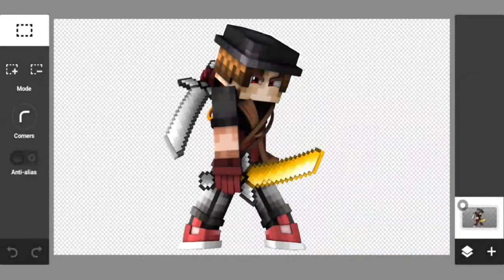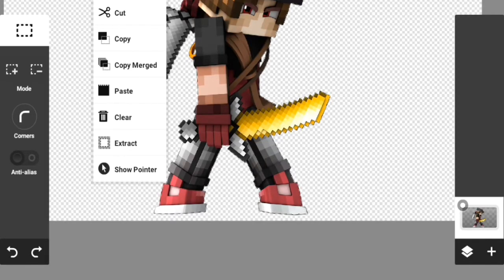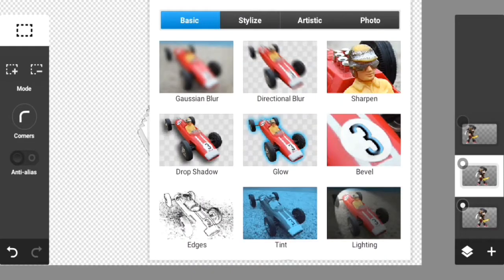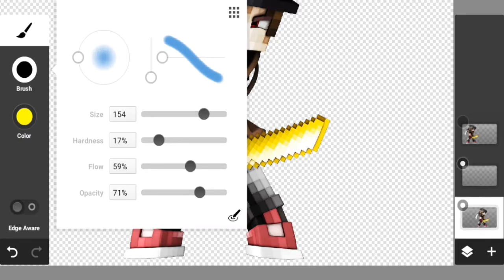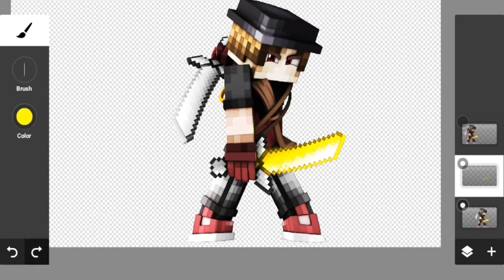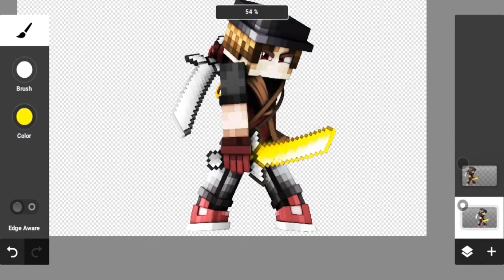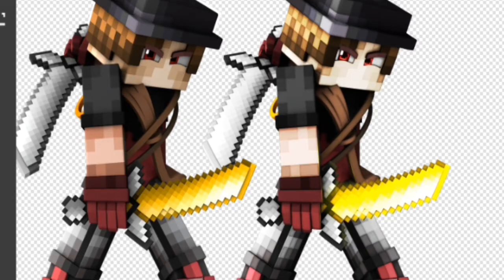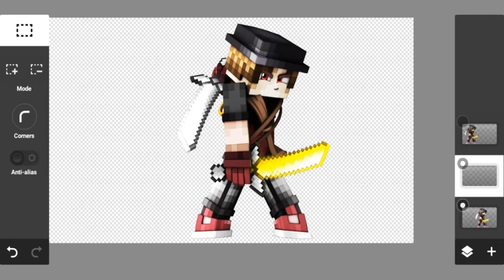How I Do My Render Effects In PhotoshopTouch! » Graphics Tutorial #1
IOS Photoshop (Download Tutu in order to get it)

                       🔁OPEN ME🔁

Banner: KoKoMedia
PfP: KoKoMedia
Thumbnail: Me
Description: ;-; Um...I can't explain

Bio: Hey what up guys my name is Aaron from the minecraft community. On my channel I post daily minecraft gameplay weather it's a collab,lets play, or commentary video. It's been yourboi I see you guys laterz!